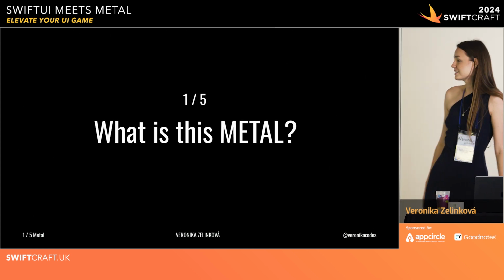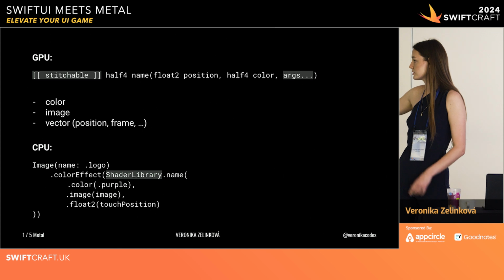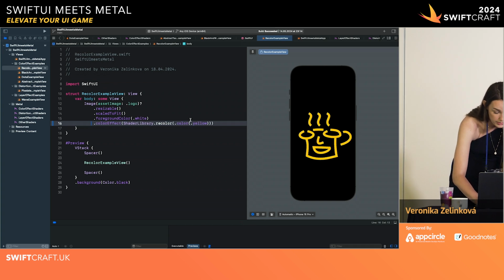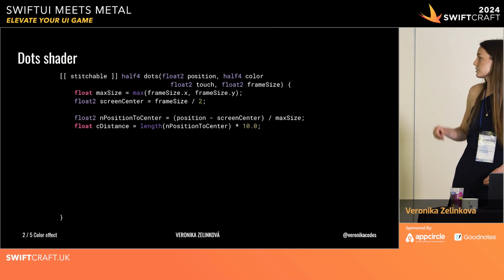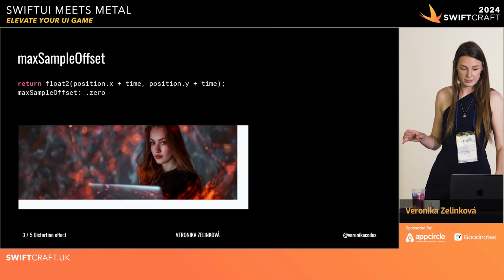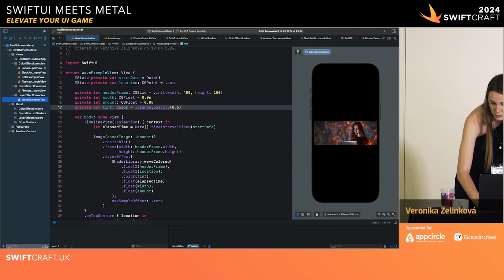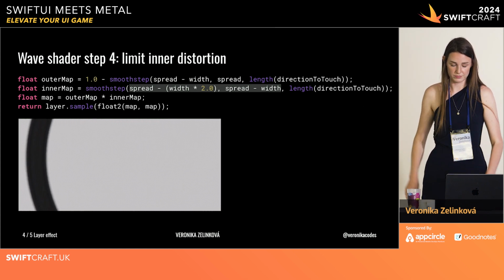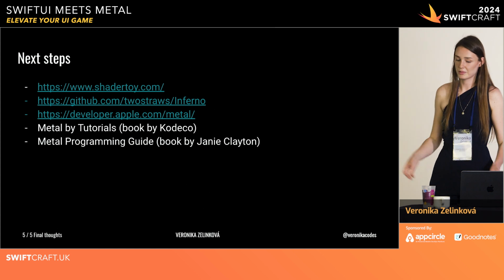SwiftUI Meets Metal - Elevate Your UI Game - Veronika Zelinková - SwiftCraft 2024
Say goodbye to Metal’s complexity! Thanks to new SwiftUI view modifiers, integrating Metal shaders is a breeze. Join my crash course on low-level graphics, spotlighting the newest features and real-world examples. By the end, you’ll be convinced: Metal is not just practical, but a ton of fun! 🚀

Veronika Zelinková

Hi, I’m Veronika, a Senior iOS Engineer with over 7 years of professional experience. I’ve had the privilege of working with esteemed companies such as Microsoft, IBM, Porsche, Docler, STRV, Citizen, and Rebel Girls (Apple Design Award 2022). Outside of work, I like to escape to the ocean to practice my surfing skills or enjoy a peanut-banana-dates smoothie bowl.